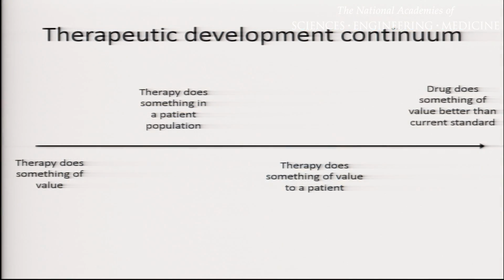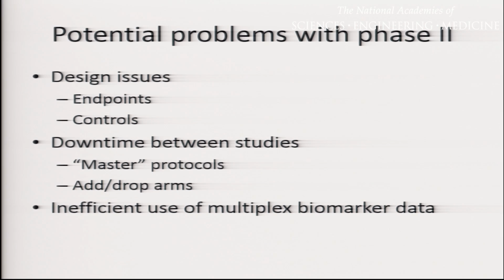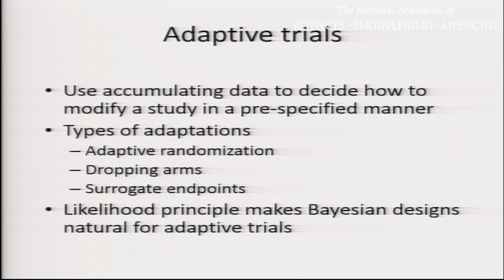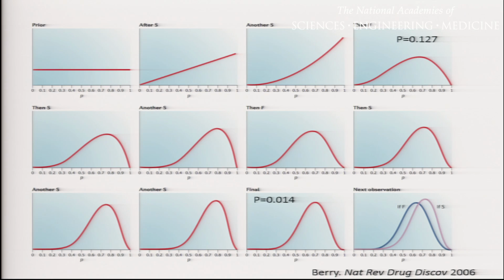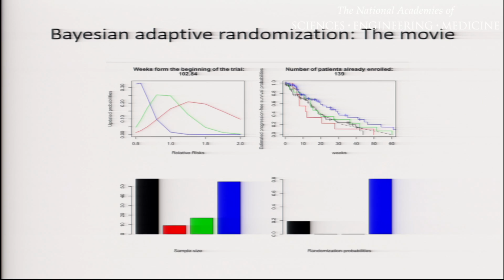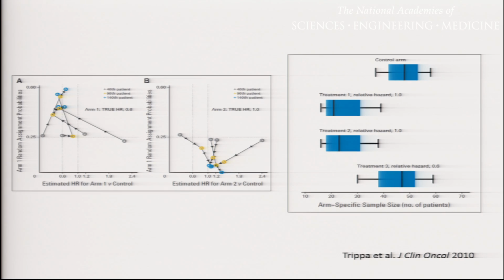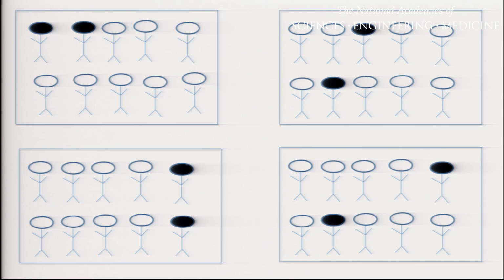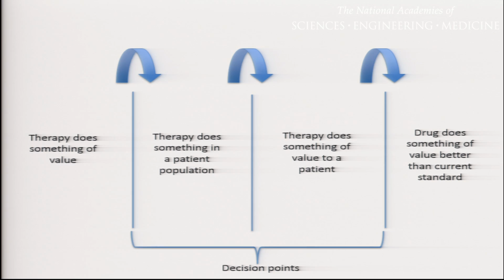10/20/2015 - Session II: Statistical Modeling for Efficient and Adaptive Trial Designs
BRIAN ALEXANDER
Assistant Professor of Radiation Oncology